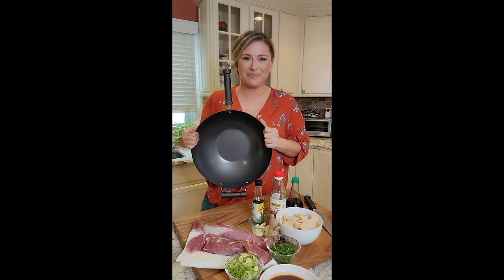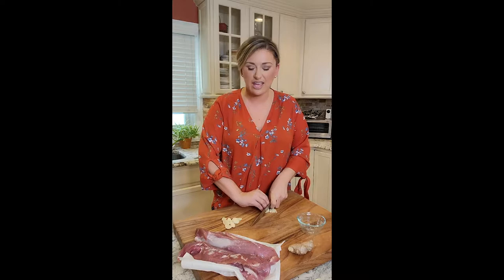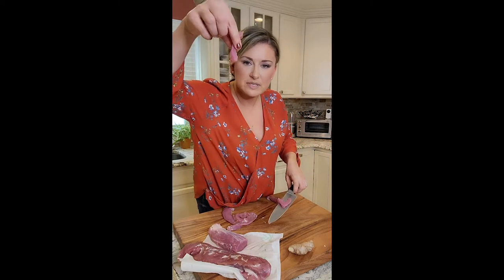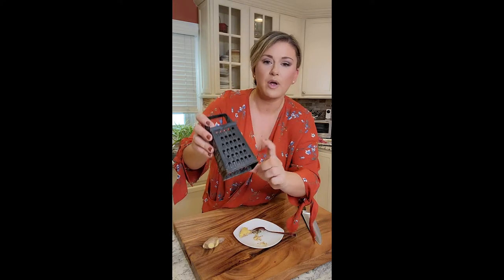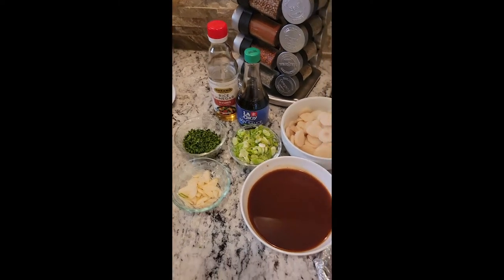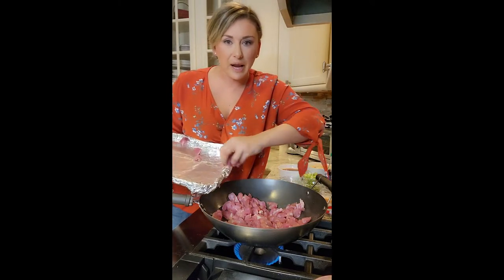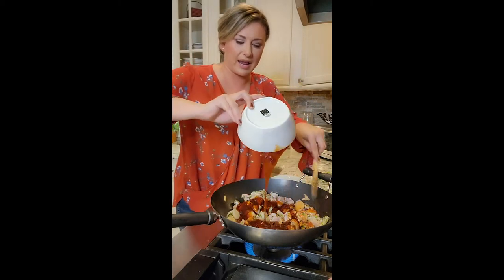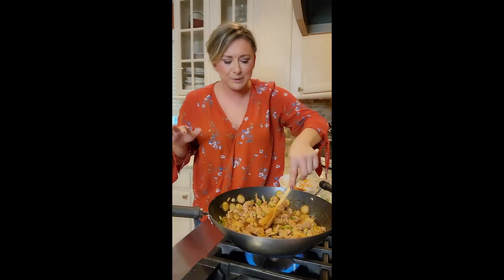Asian BBQ Ginger Pork | Dinner Recipes | How to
Chef Covas loves to try new recipes! This week Chef Covas teaches us how to make Asian BBQ Ginger Pork. Chef Covas is taking a spin on Asian.

Chef Covas loves teaching her audience about fun, easy, family friendly meals. Our recipes are step-by-step, easy to follow guides. Chef Covas believes that cooking should not be a hard task and rather a fun activity.